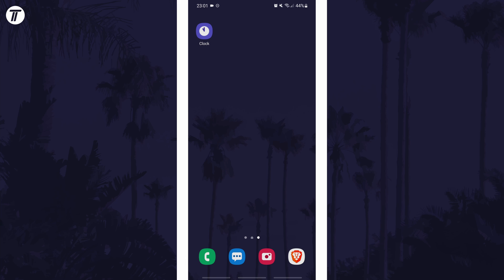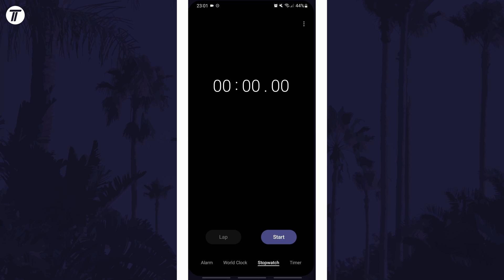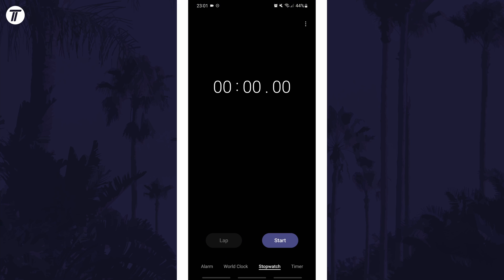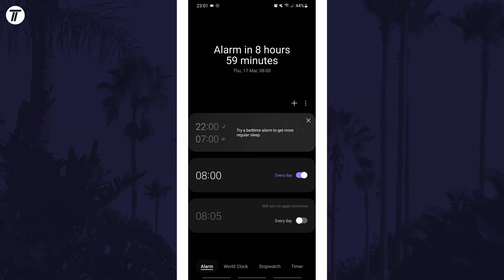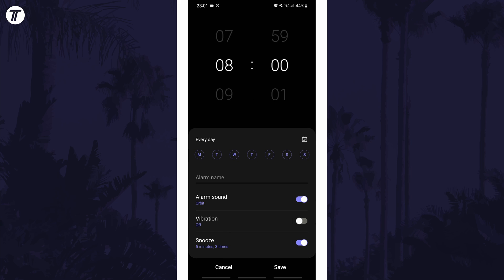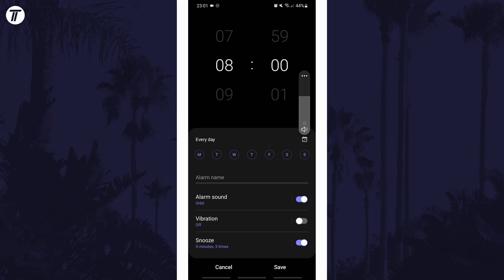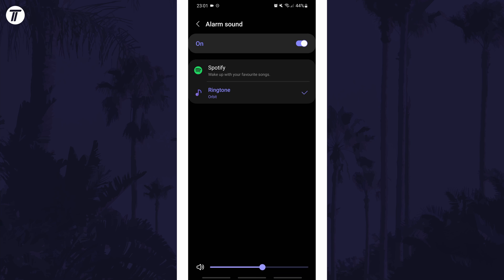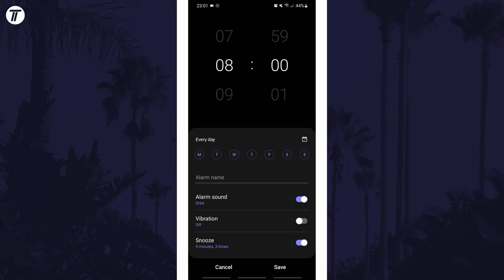How to Change Alarm Volume on Android Phone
Want to know how to change alarm volume on Android phone or tablet? This video will show you how to change alarm volume on Android phone or how to change alarm volume on Samsung phone. You might want to know how to increase alarm volume on Android phone or how to decrease alarm volume on Android phone. Hopefully today's video helps show you how to change Android alarm volume!